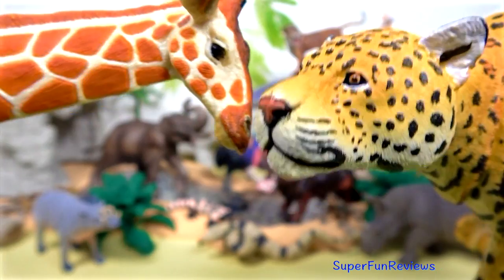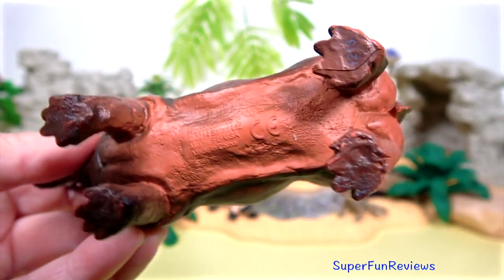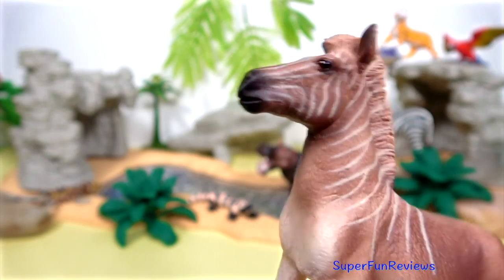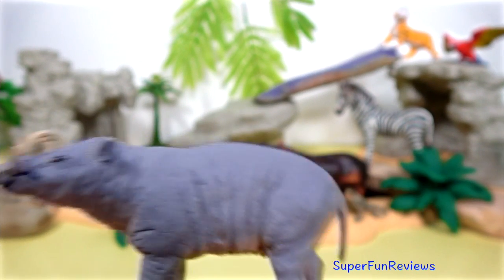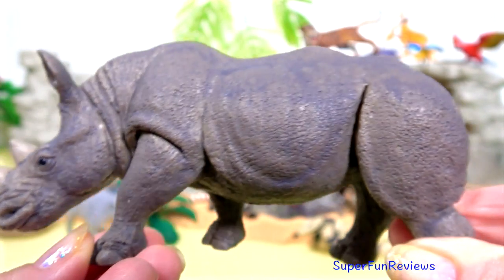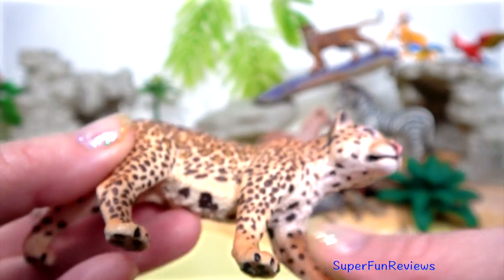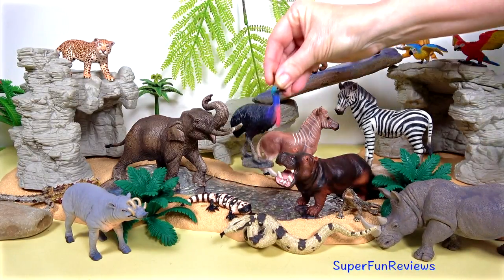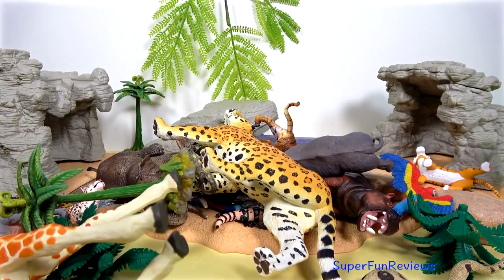Learn WILD ZOO ANIMAL Names and Sounds For Children Safari Animal Names Learn Colors For Kids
Learn wild zoo animal names and sounds.  Lots of fun facts and real animal sounds as they gather at the watering hole. Todays awesome safari animals are zebra, tigers, rhinoceros, hippopotamus, elephant, jaguar, macaws, quagga, babirusa, boa constrictor, cassowary, and lizards. Learn colors for kids. Enjoy

# learnzooanimalnamesandsounds # safarianimals